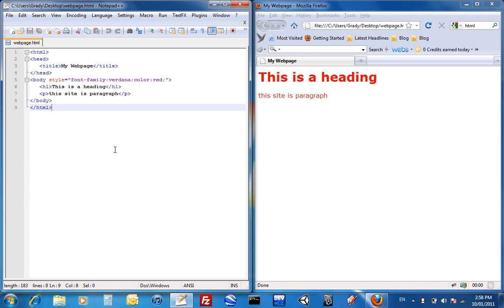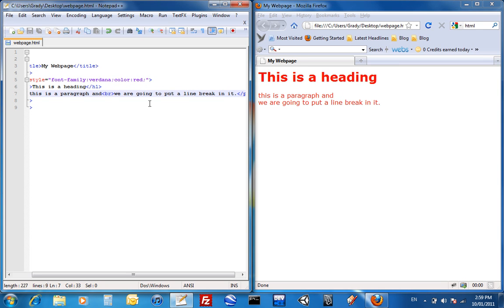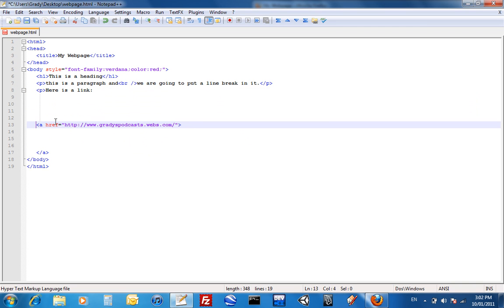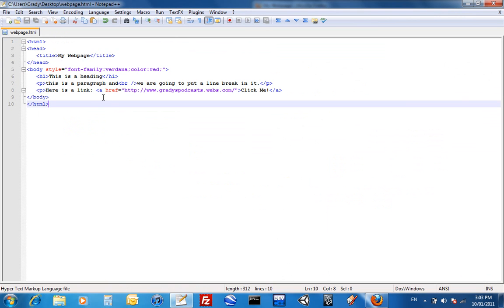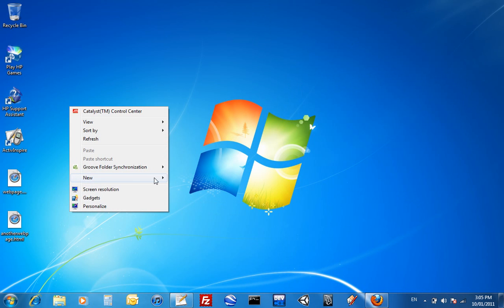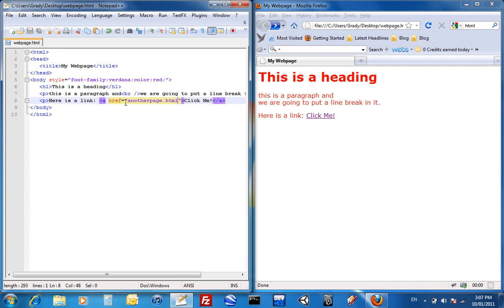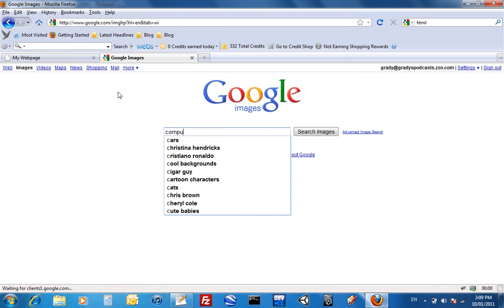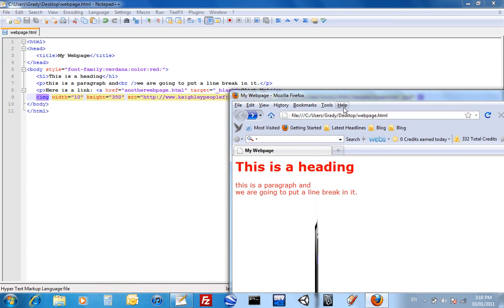HTML Tutorial - 3 - Elements and Attributes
Hey everyone, in this tutorial we talk about elements and attributes.
Also sorry that it is a long tutorial.  Hopefully I will have future ones shorter.